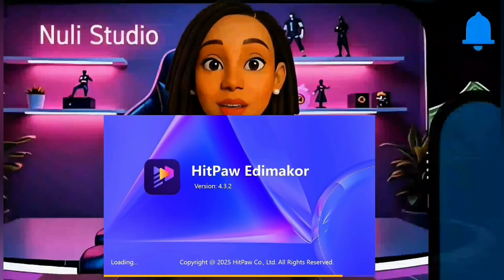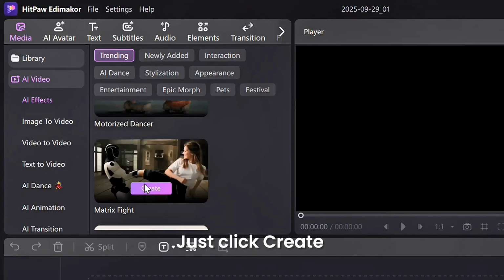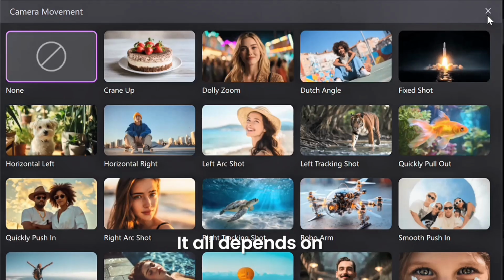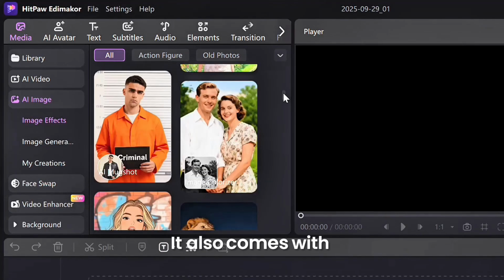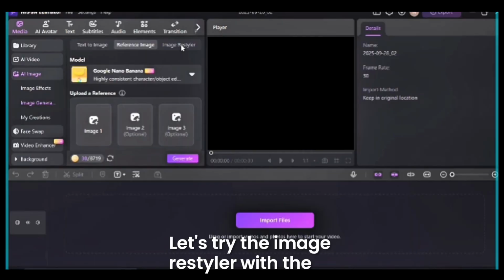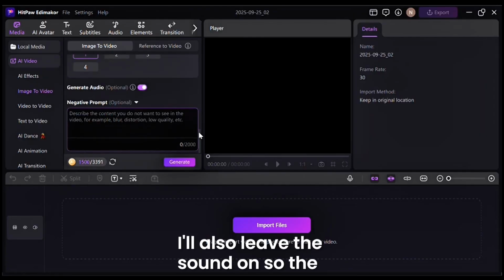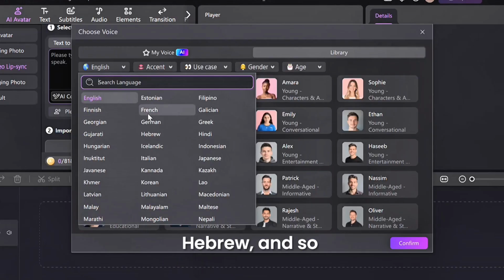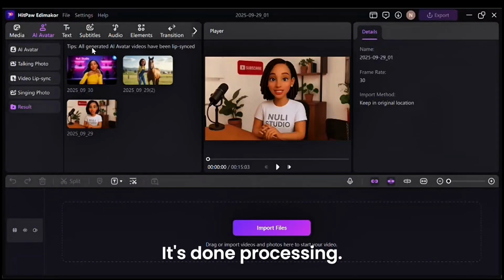Turn Any Photo Into a Talking Video! 🎤 | Edimakor Lip Sync AI Tutorial (Better Than Veo 3)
Want to make your images talk? 🎥 In this tutorial, I’ll show you how to turn any photo into a talking video using Edimakor’s lip sync feature—a powerful alternative to Veo 3.

Whether you’re creating content for YouTube, TikTok, Instagram, or business presentations, this step-by-step guide will help you bring your static images to life with realistic voice and facial movements. Perfect for content creators, marketers, and educators looking to boost engagement with AI-powered videos.

⏱️ Timestamps

00:00 – Introduction & Overview of HitPaw Edimakor
01:10 – How to Download & Install the Tool
01:45 – Exploring the User Interface

03:08 – Image-to-Video Transformation
03:37 – Video-to-Video Features Explained
03:48 – Text-to-Video Features Explained
04:27 – AI Dance & Animation Features
04:48 – Using AI Avatars & Styles

05:52 – Generating Stunning Images & Creative Styles
08:48 – Image-to-Video Full Walkthrough
10:31 – Lip Sync Feature Deep Dive
12:33 – Previewing Your Results
13:28 – Final Thoughts & Conclusion

Tags(Ignore these)
HitPaw Edimakor, photo to video, lip sync, AI avatars, video editing, image generation, animation tools, tutorial, creative content, video creation, digital media, AI technology, content creation, social media, video effects, animation software.